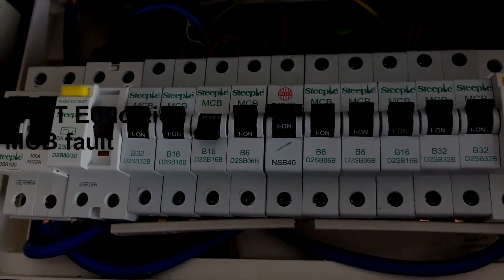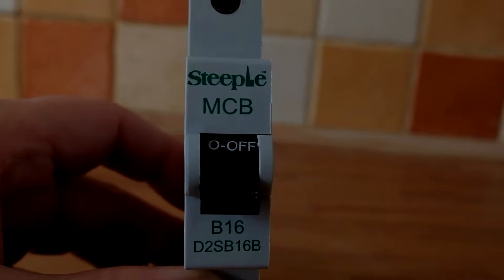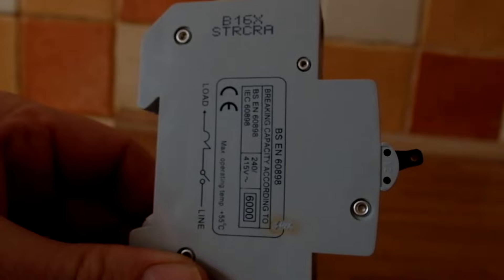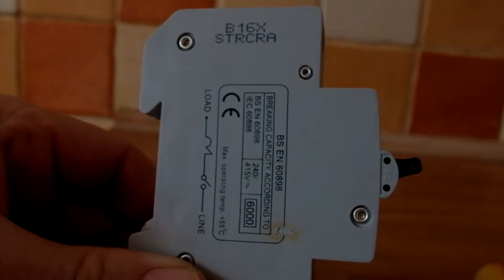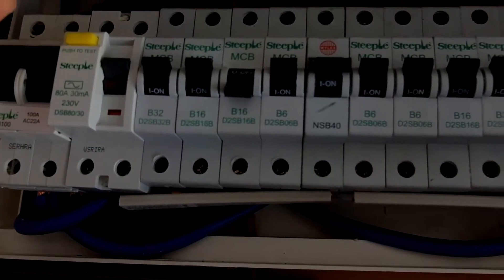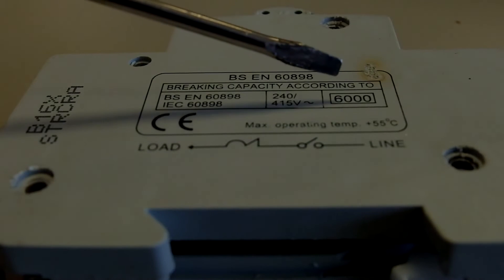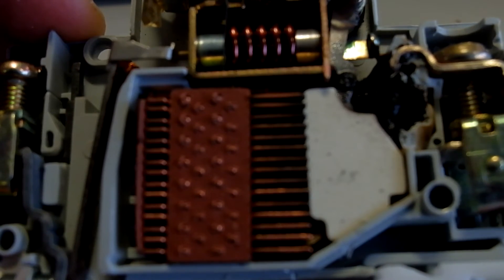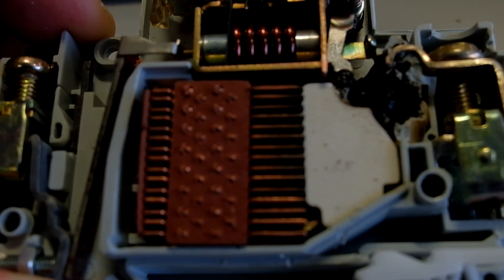Miniature Circuit breaker fault & fix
B16 Miniature Circuit Breaker on kitchen radial circuit.
Thermal overload Bimetallic strip burnt out.
Type B circuit breakers are designed to trip thermal overload if the current flowing through hits between three and five times the recommended maximum or ‘rated load’. The magnetic trip will be effective at currents greate than 5*rated.
So currents less than 3*16 = 48A for short periods of time say less than 10 mins may not trip the thermal overload but WILL stress the breaker. So if on radial circuit in kitchen with say dishwasher & tumble drier, the combined current may be in region of 25A for short periods of time, and this stress may damage the breaker burn out over a period of years.